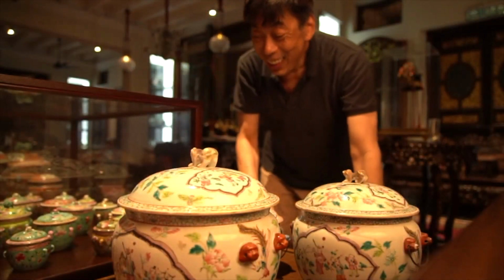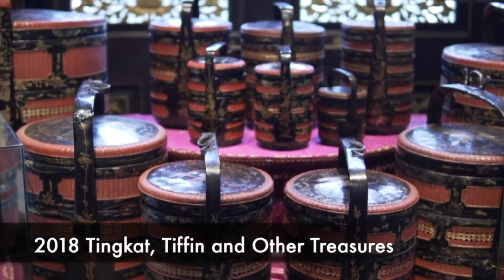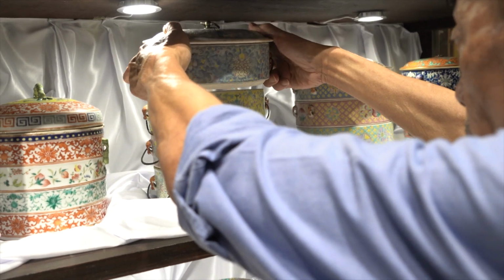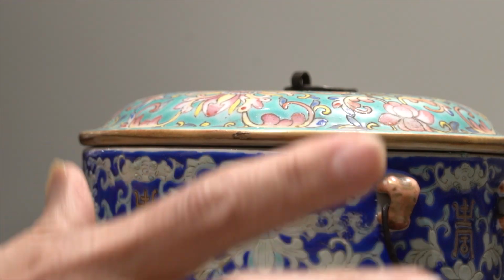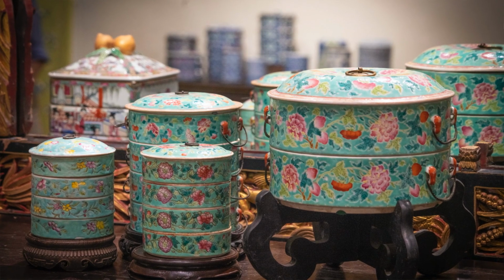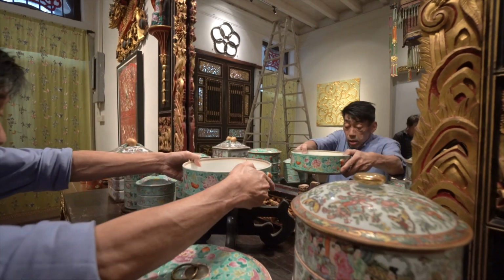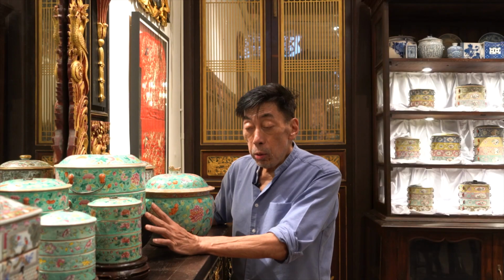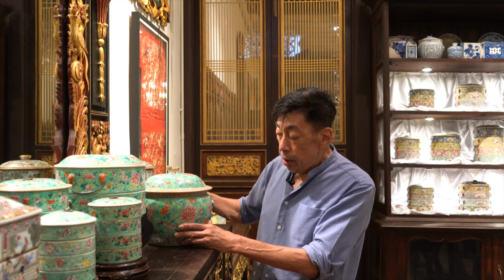George Town Heritage Day 2025 with Chris Ong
George Town Heritage Hotels owner and proprietor Chris Ong exhibits his vast collection of tingkats for George Town's annual Heritage Day, Penang, Malaysia